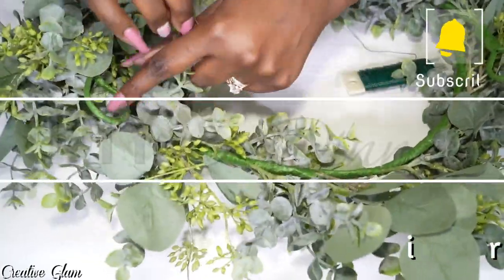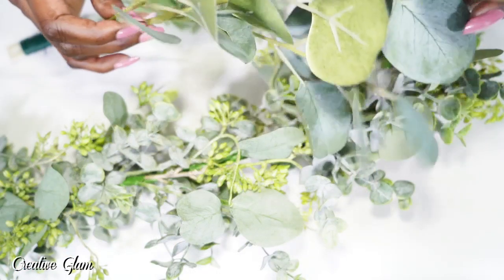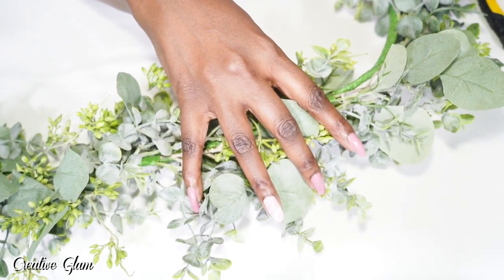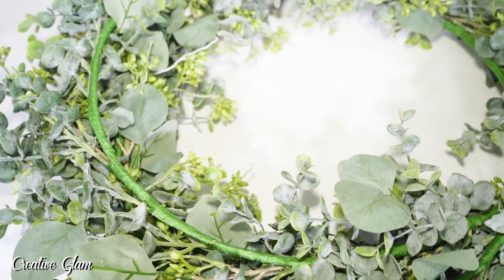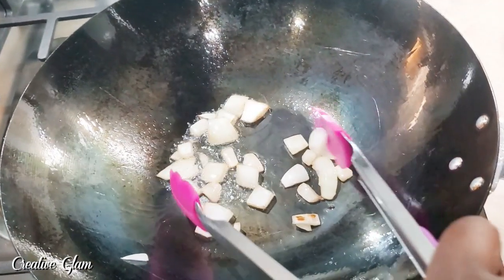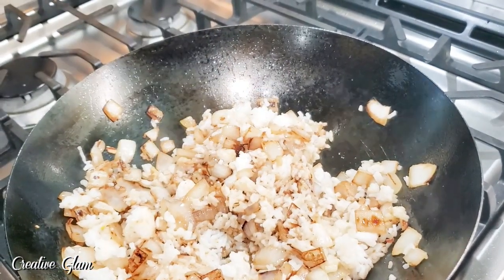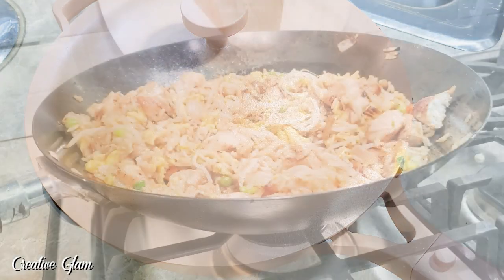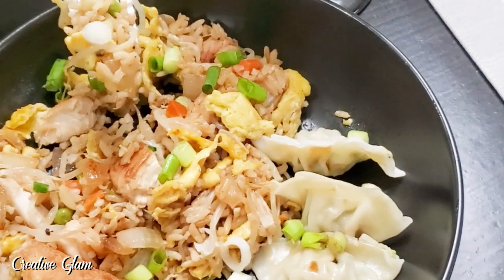DIY & Dinner || DIY Garland Wreath || Asian Inspired Dinner Idea || Better Than Take Out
Hi Guys, I'm so glad your here!! In today's video: DIY & Dinner || DIY Garland Wreath || Asian Inspired Dinner Idea || Better Than Take Out

Traders Joe
Trader Joe's Chicken Cilantro Mini Wontons

**My Tech Gear**
📷 Camera - Canon EOS R5
📷 Lighting Kit

Fire TV Stick 4K with Alexa Voice Remote
Epson EcoTank ET-4760 All-in-One Printer